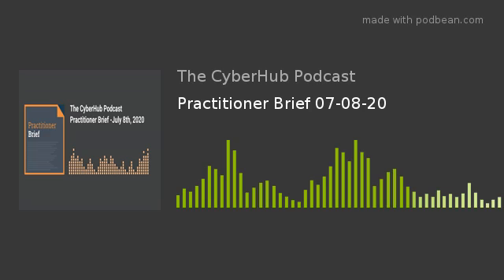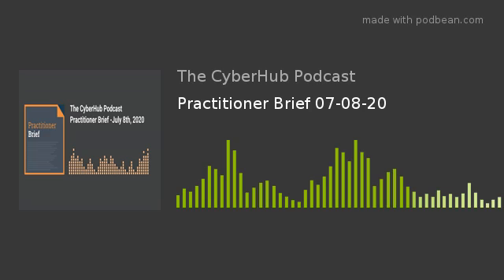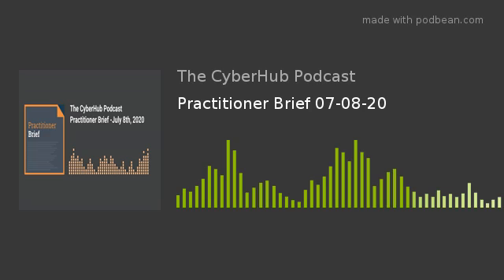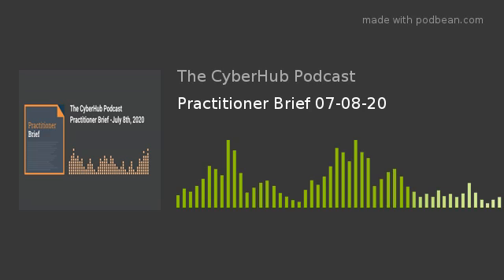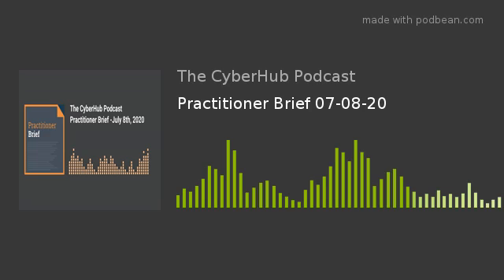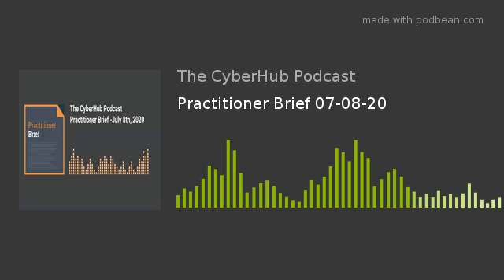Practitioner Brief 07-08-20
Today's Headlines:
Free decryptor available for ThiefQuest ransomware victims
Cerberus Banking Trojan Delivered via App Hosted on Google Play
Russian Cyber Gang 'Cosmic Lynx' Focuses on Email Fraud

To make sure you never miss a single Practitioner Brief sign up for our daily mailing list

James Azar Host of CyberHub Podcast

Sign up for our newsletter with the best of CyberHub Podcast delivered to your inbox once a month